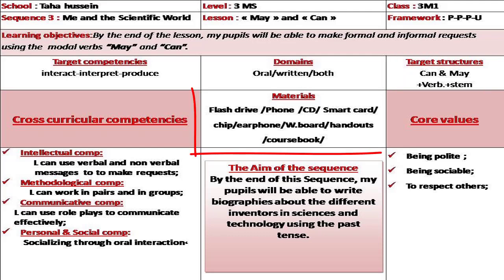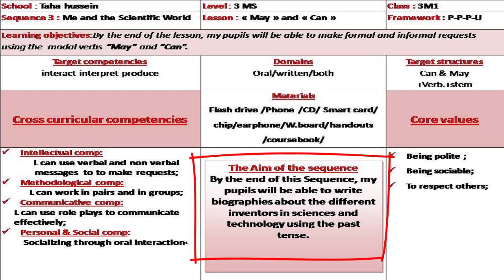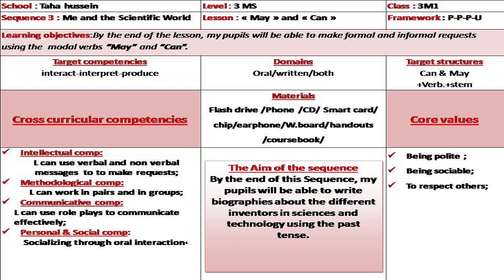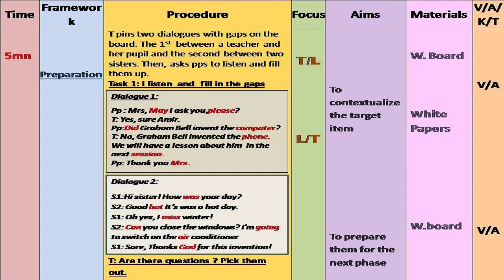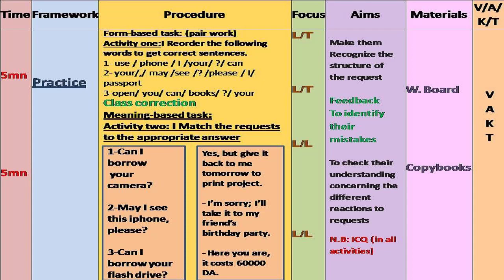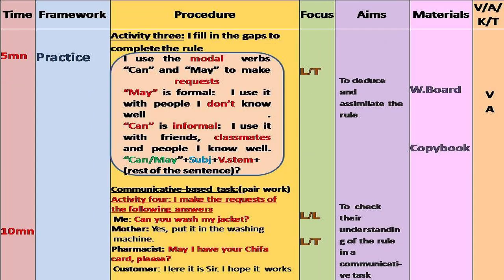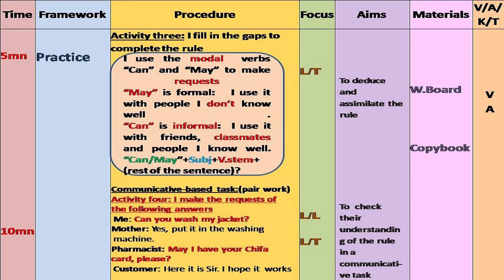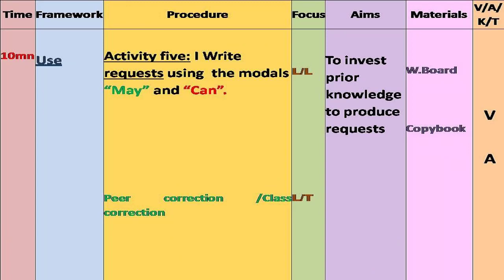3MS_Seq3_ Capem_ May/Can_Expressing request